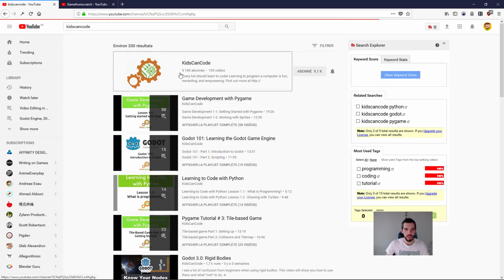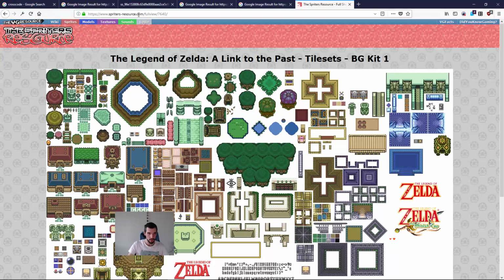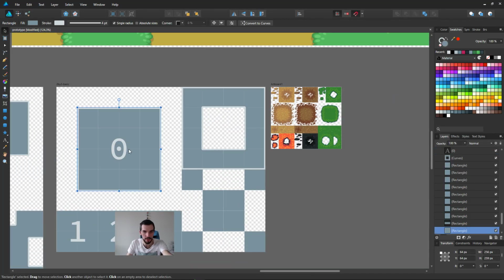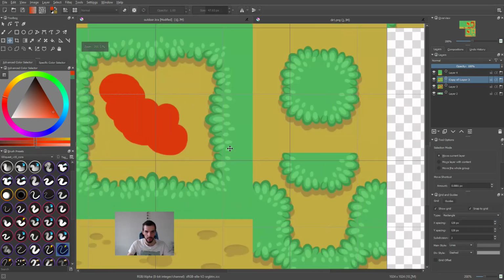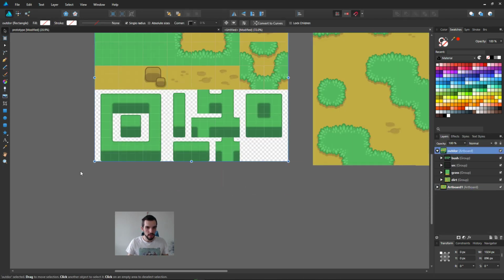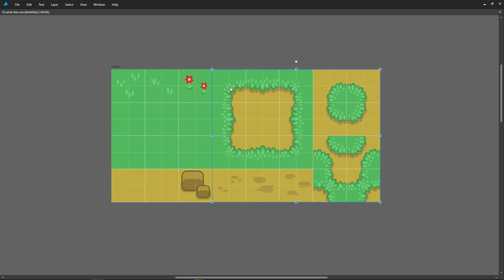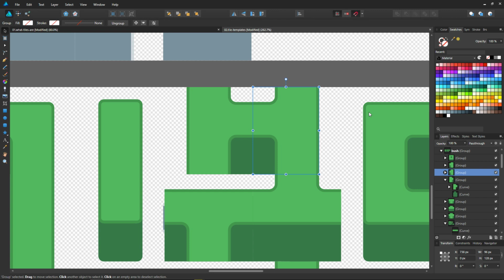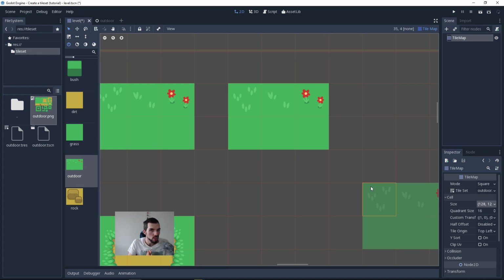🔴 [LIVE] Creating a tutorial for your Youtube channel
In this stream, I'll show you how I design a tutorial from scratch, including the research, preparing assets and Godot projects, even recording and editing if you're interested.
The tutorial will then come out for free next week :)